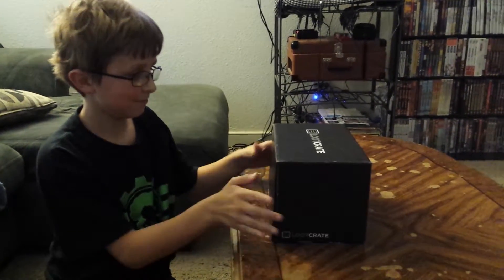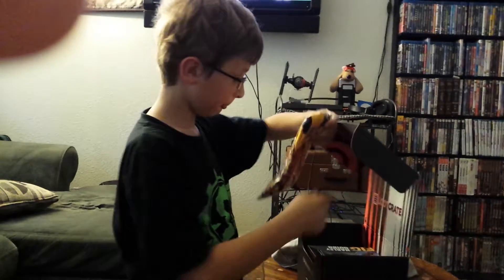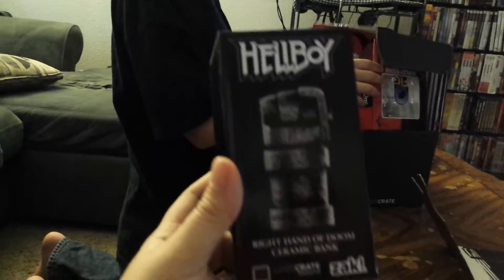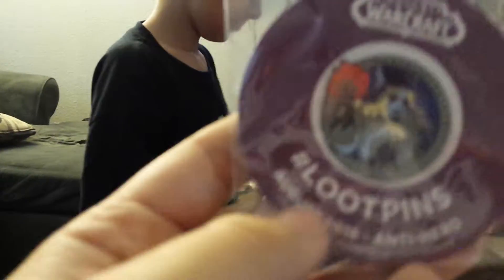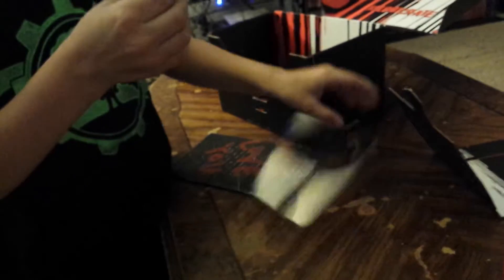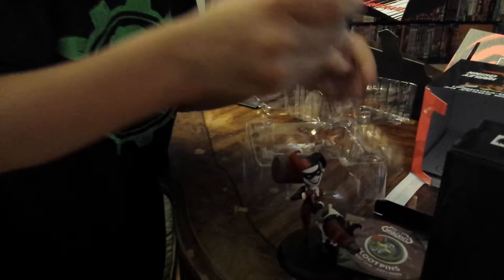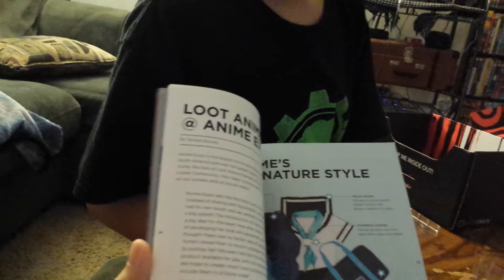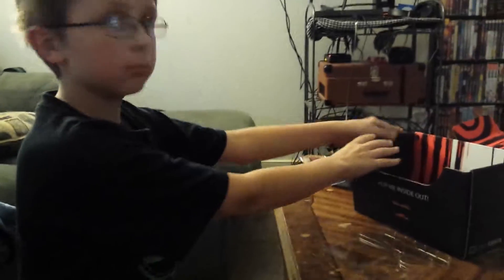Nathaniel opening daddy's lootcrate.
This is Nathaniel opening daddy's lootcrate... he went so fast cause he got shy, hehe.